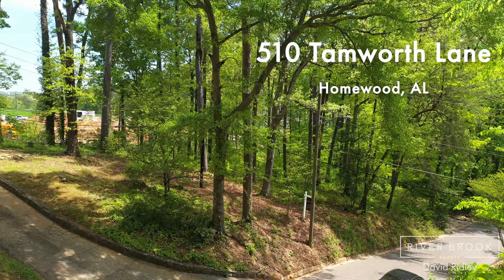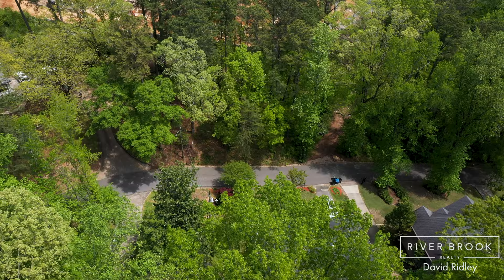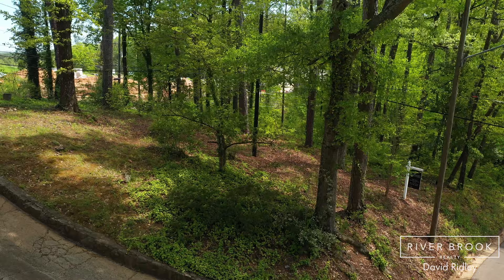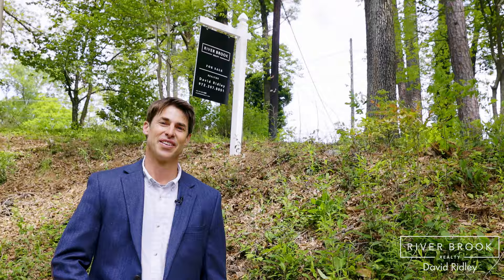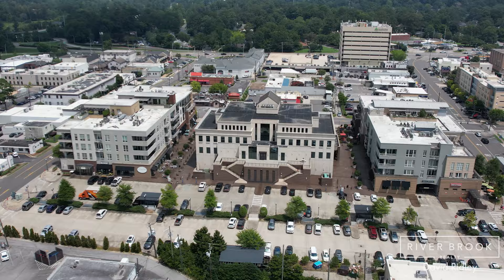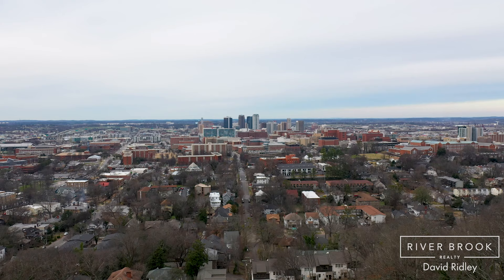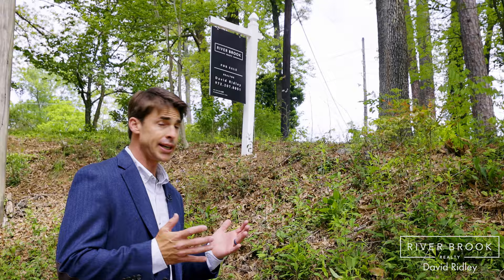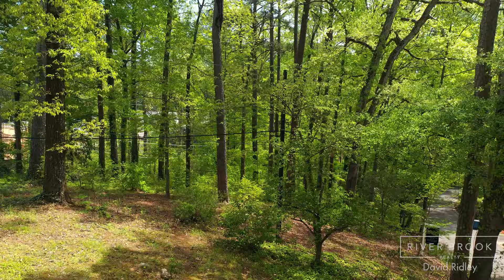510 Tamworth Lane, Homewood, AL, 35209 | Lot for Sale | David Ridley | Riverbrook Realty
510 Tamworth Lane, Homewood, AL, 35209 | Lot for Sale

Presented by David Ridley and Riverbrook Realty

This is a rare opportunity in Hollywood to build on a lot with privacy in a desired area of Homewood with easy access to HW 280. Close to Shades Cahaba Elementary and Brookwood Mall.